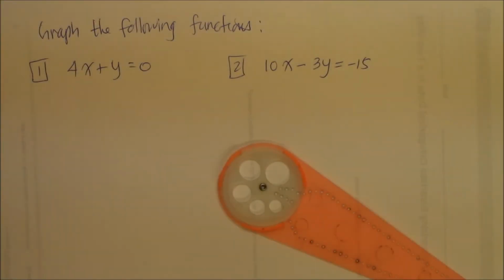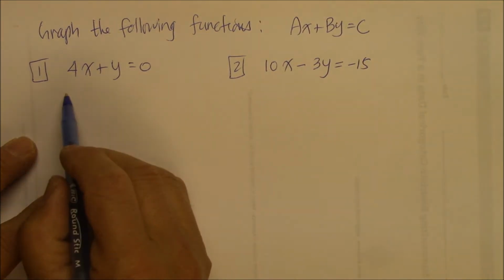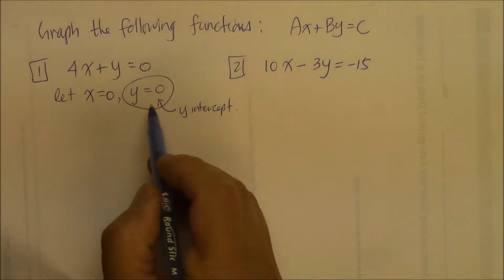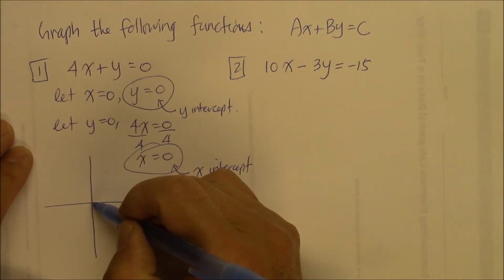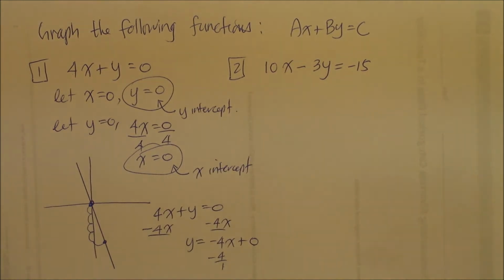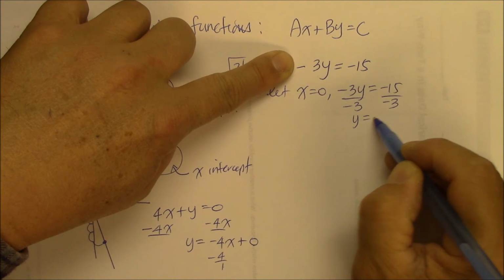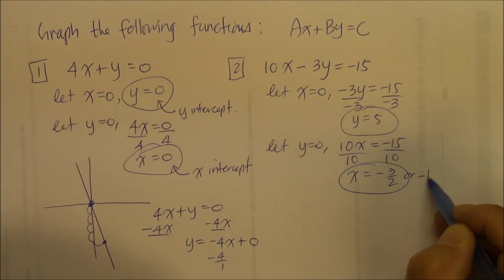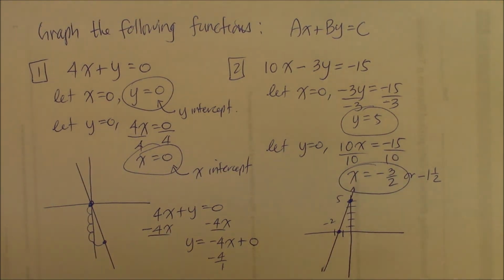Graph Standard Form